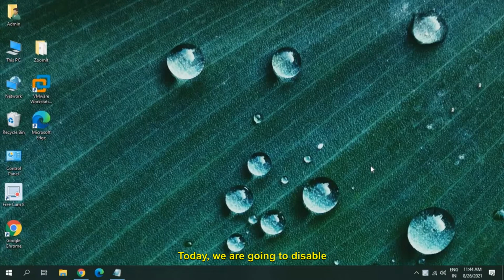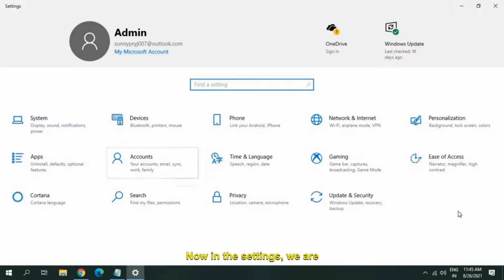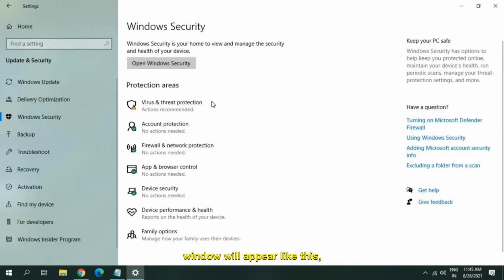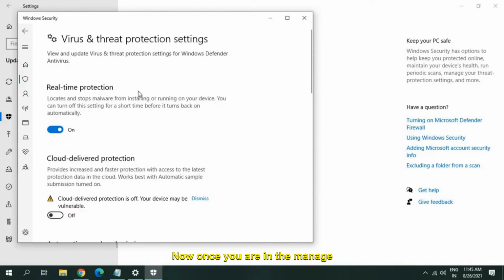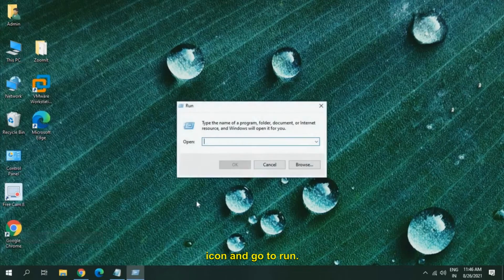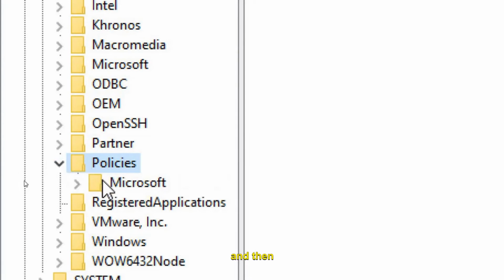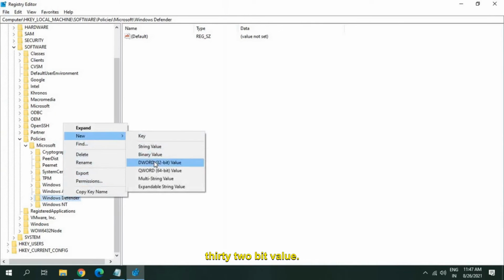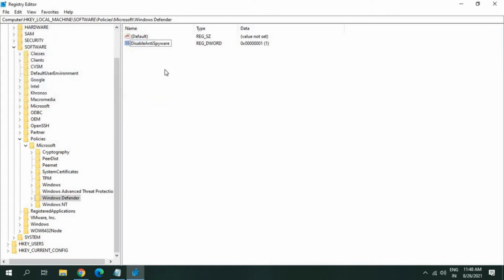Turn Off or Disable Windows Defender in Windows 11/10 (2023)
In this video, we'll show you the best way to turn off or disable Windows Defender in Windows. Windows Defender is a built-in antivirus software that comes with Windows 10, but sometimes it can interfere with other antivirus programs or cause performance issues. We'll walk you through the steps to disable Windows Defender temporarily or permanently, depending on your needs. We'll also discuss the pros and cons of disabling Windows Defender and provide some tips on how to stay protected without it. Whether you're a gamer, a power user, or just looking to optimize your system, this video will help you make an informed decision about Windows Defender. So, let's get started